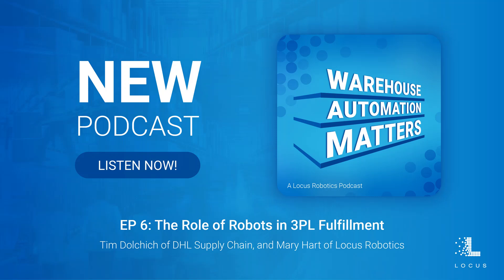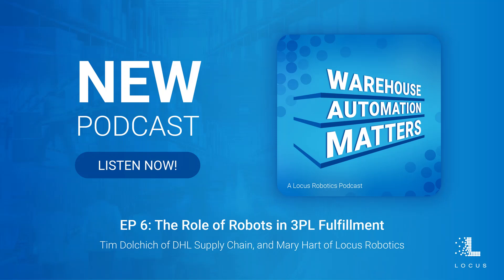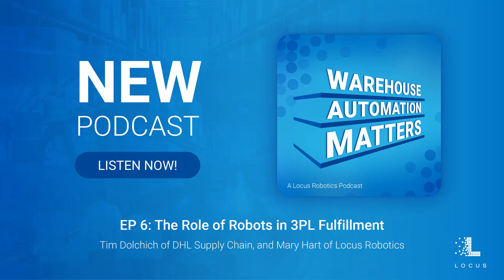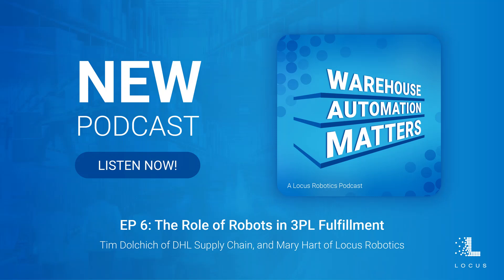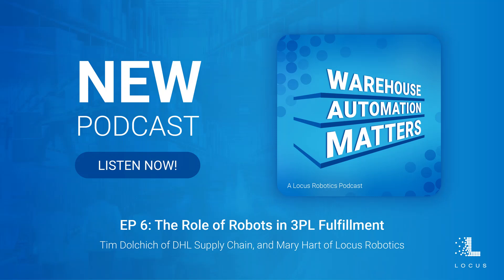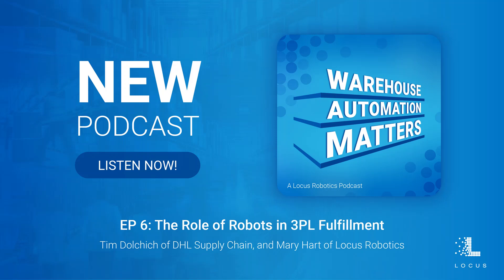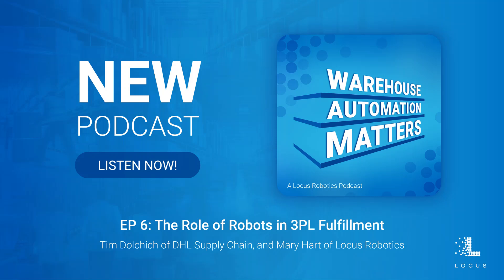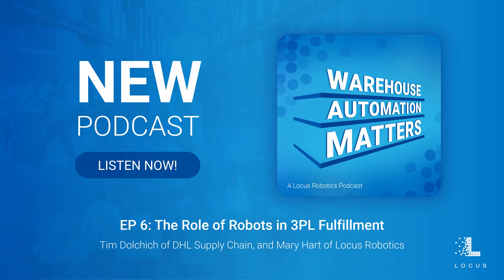The Role of Robots in 3PL Fulfillment | E6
In this episode, Mary Hart interviews Tim Dolcich, Director of Engineering at DHL Supply Chain, about the role of robots in 3PL fulfillment. Tim shares his background in supply chain and how he got involved in the industry, and discusses the tasks and processes that have been automated with robotic systems in DHL warehouses, such as assisted picking, unloading, loading, and sortation. Tim explains how these robotic technologies integrate with existing warehouse management systems and the selection process for implementing them. He also highlights the impact of robots on efficiency, productivity, and employee satisfaction in fulfillment operations. Tim emphasizes the importance of collaboration between robots and human workers and the challenges faced during implementation. He discusses the scalability of robotic systems and the emerging technologies and trends he is excited about for the future of 3PL fulfillment.

00:00 Introduction and Background
02:34 Integration with Warehouse Management Systems
04:24 Impact on Efficiency and Productivity
06:48 Ensuring Effective Collaboration
09:04 Scalability of Robotic Systems
13:56 Advice for Implementing Robots